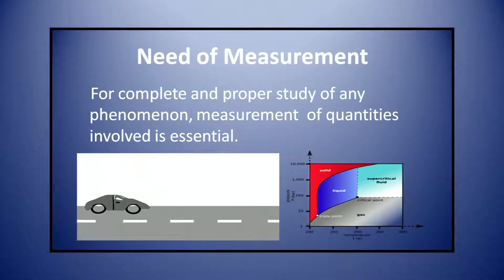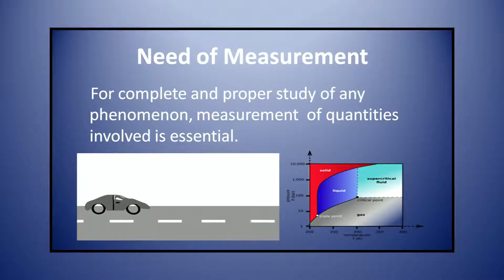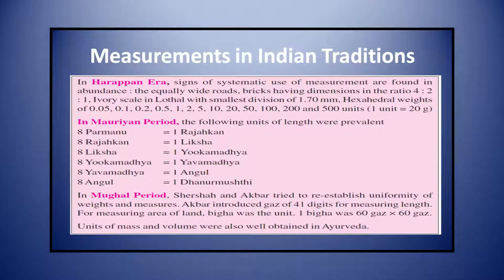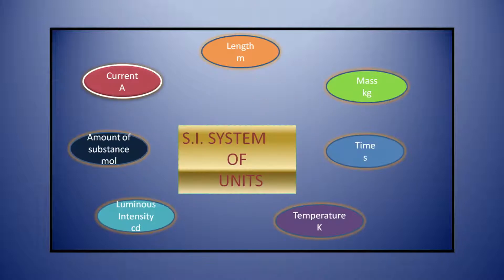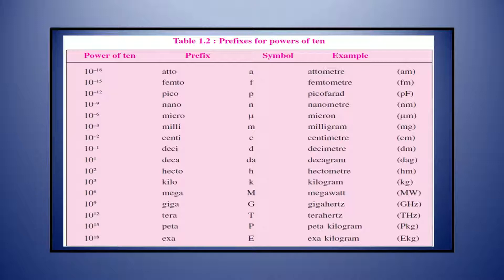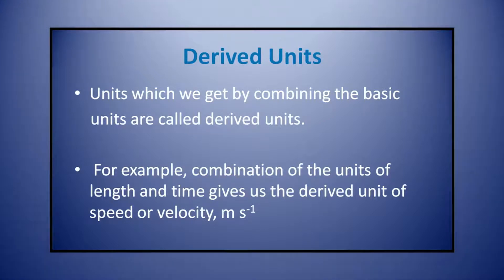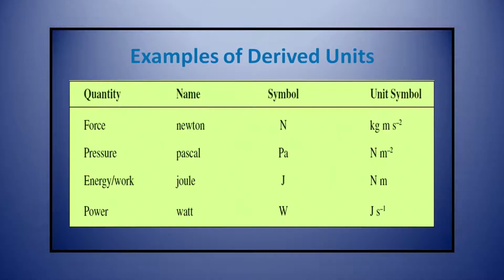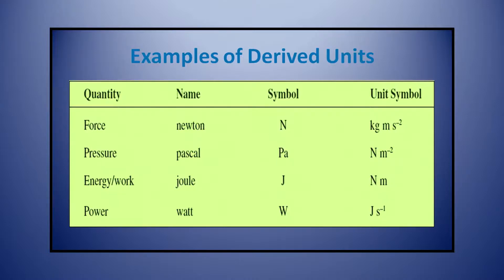1 Units of Measurement Fundamental and Derived Units Part 1 312 Sr. Secondary